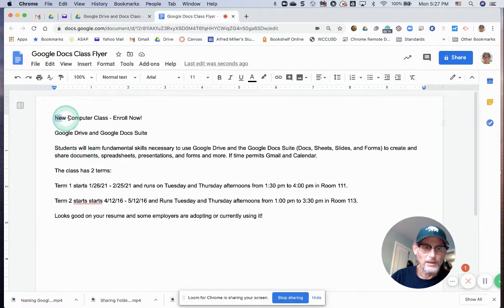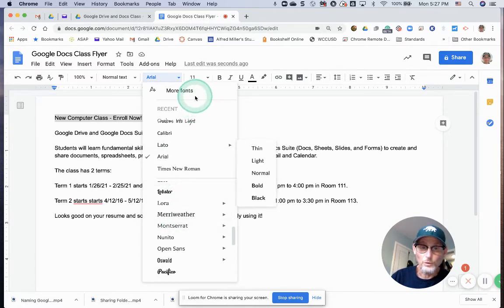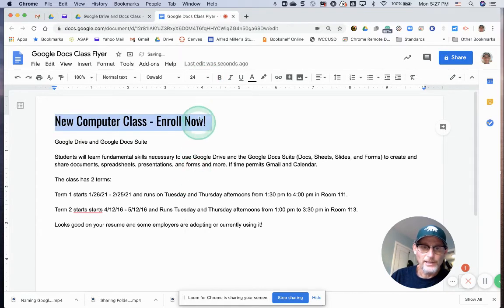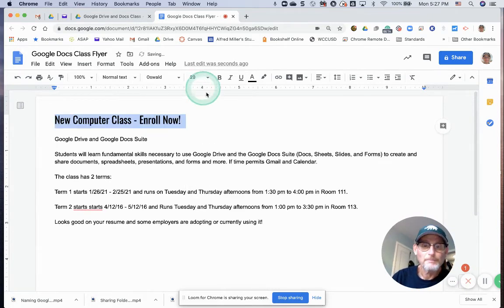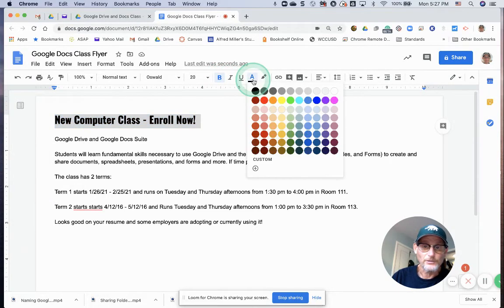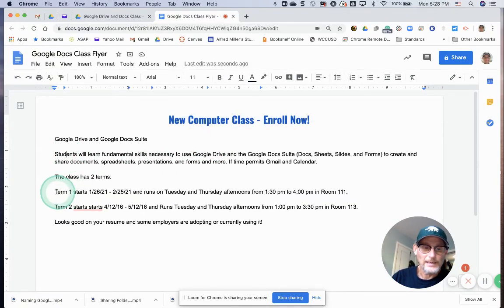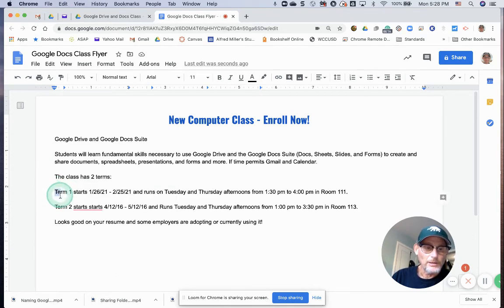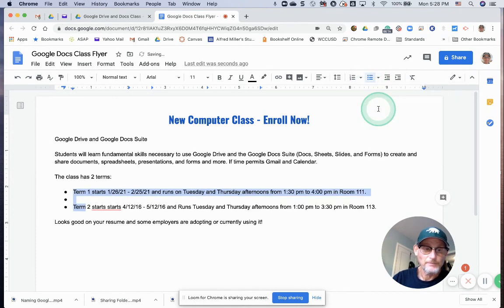Editing and Formatting a Google Doc